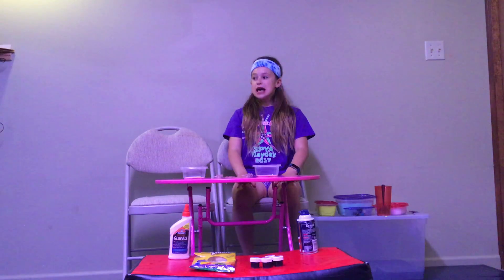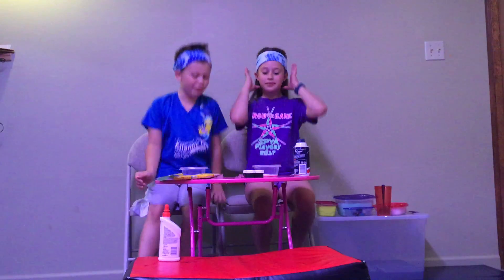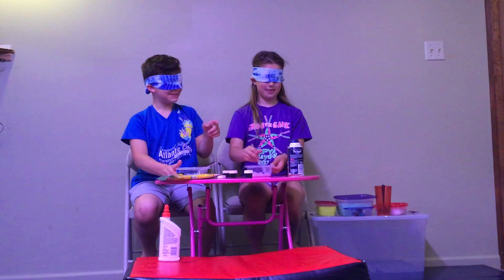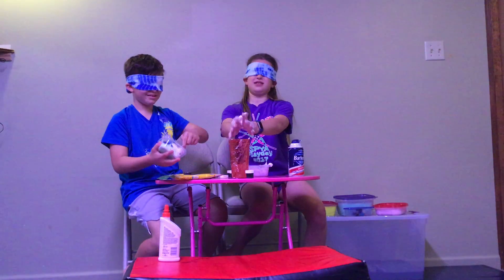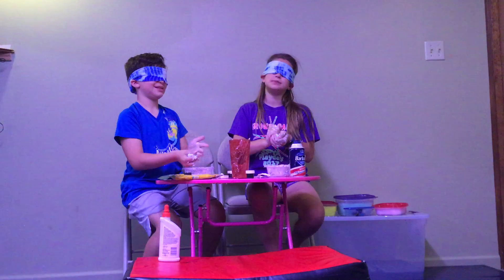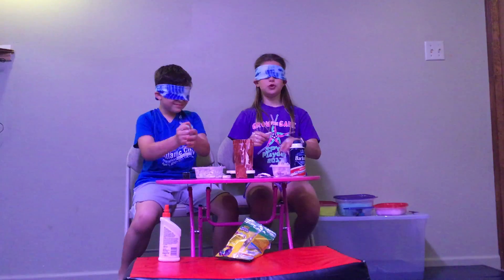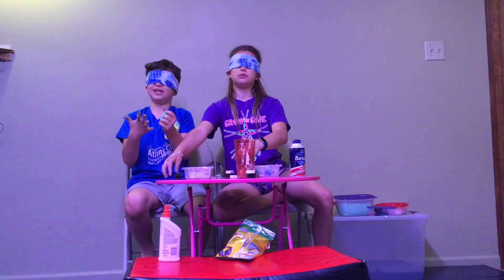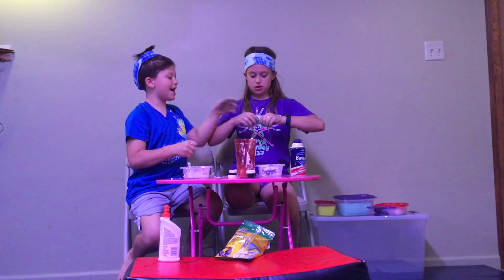Slime blindfold challenge part one!!!!